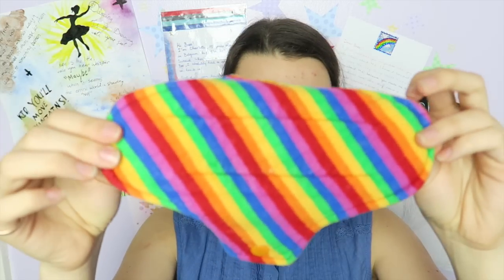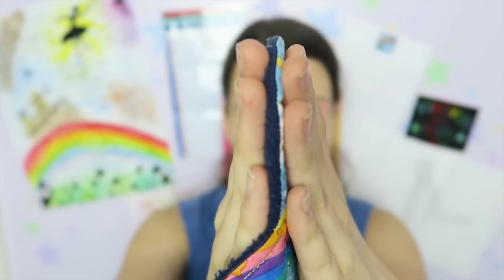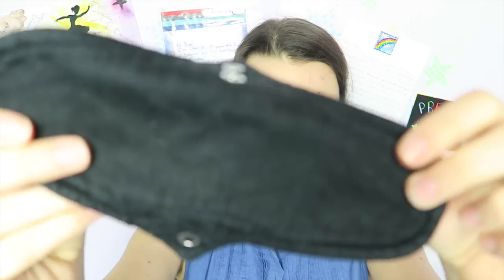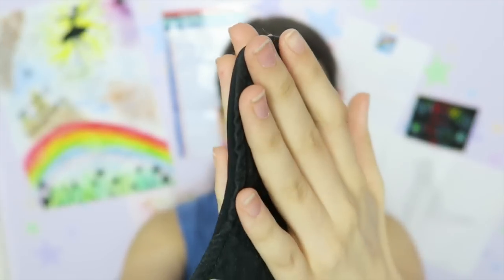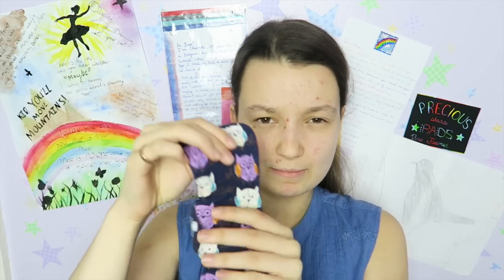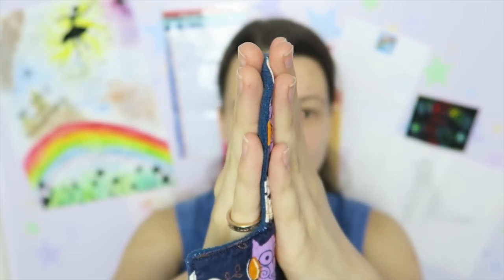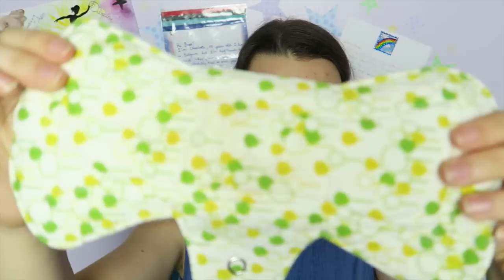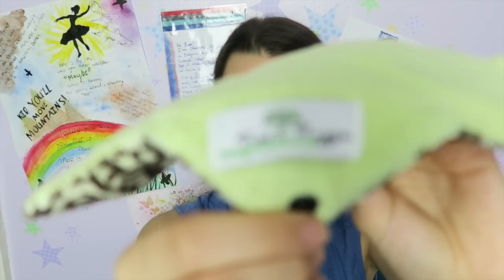Thick and thin cloth pads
Precious Stars
KT1 9YG
UK